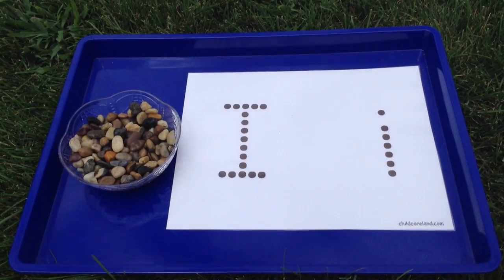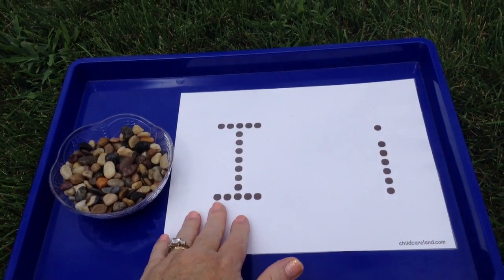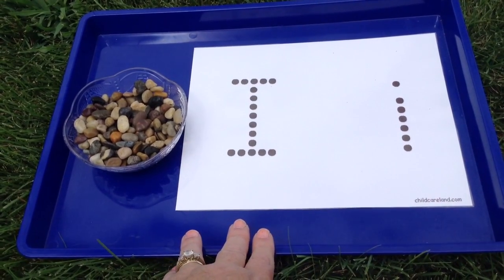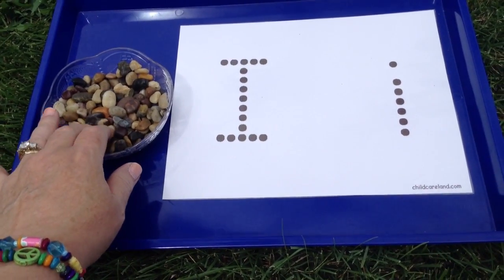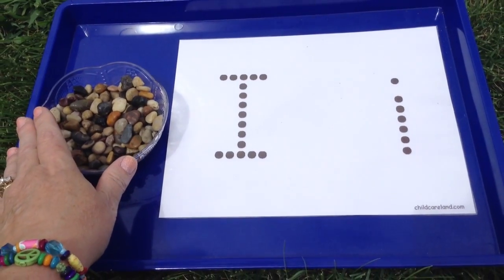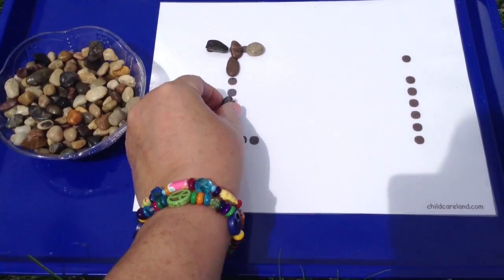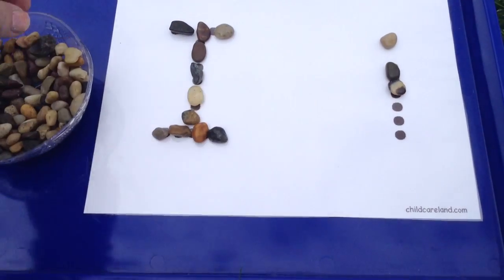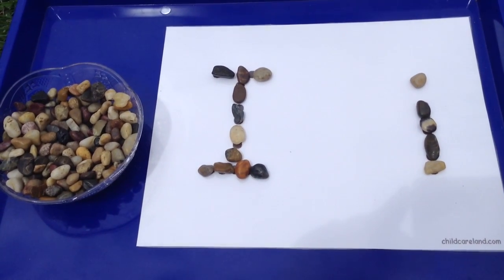Rock Letter Tracing